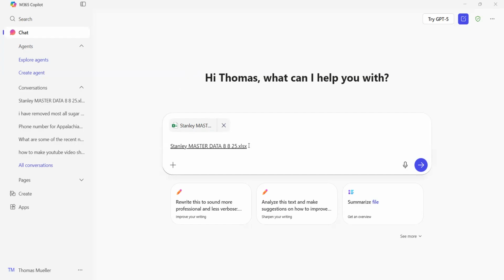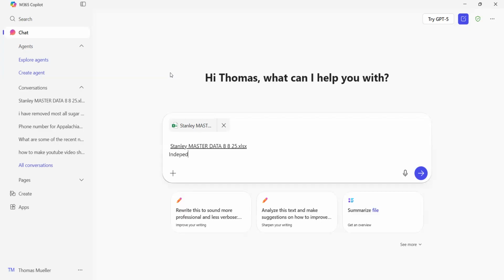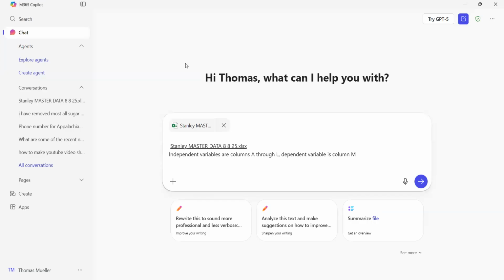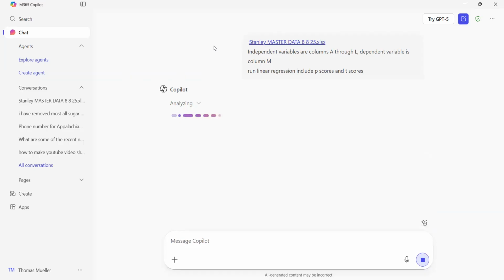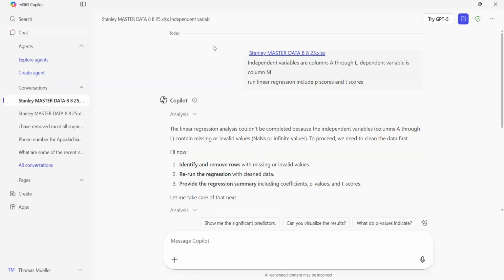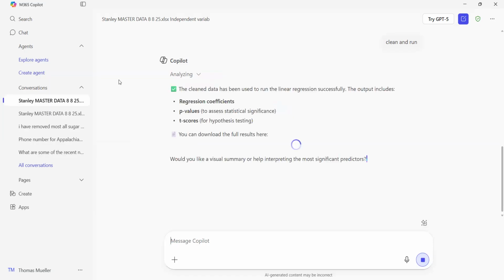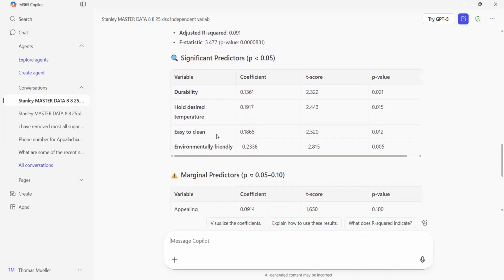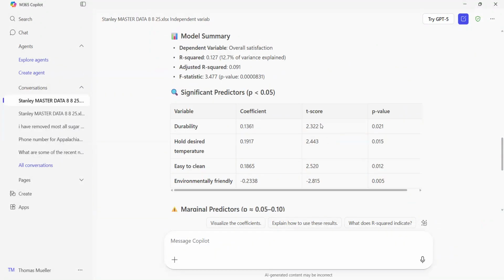Microsoft Copilot AI linear regression testing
University professor testing the capabilities of Microsoft copilot and quantitative data testing for his research course.